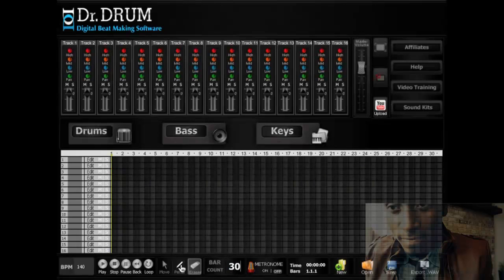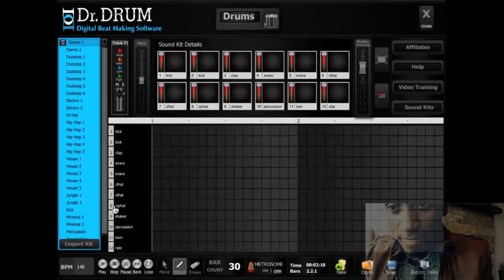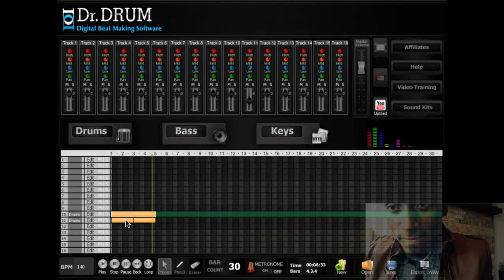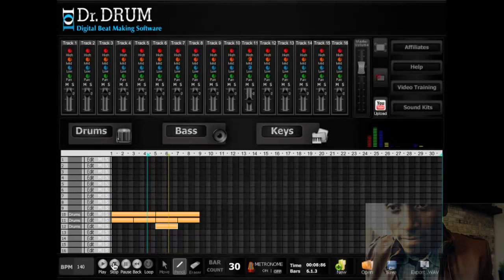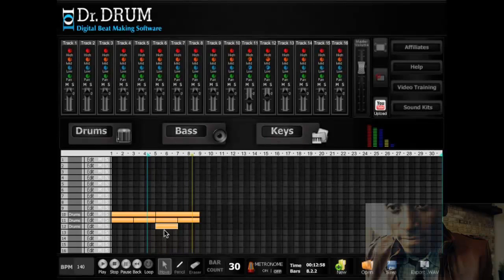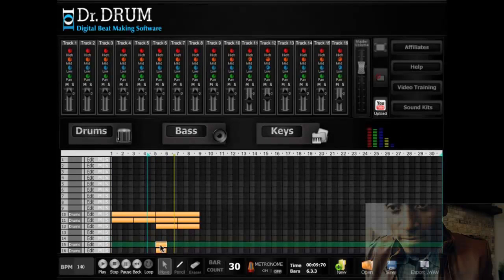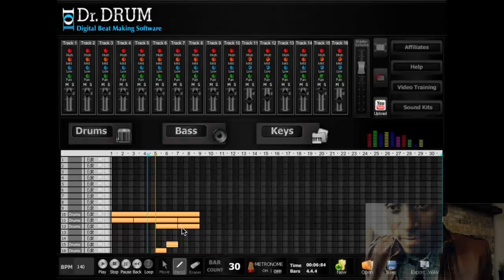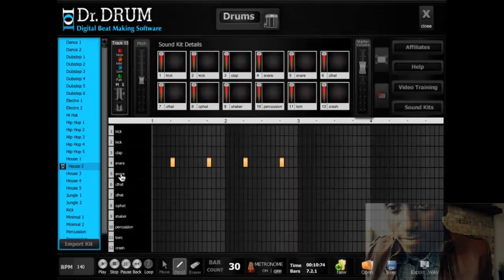Make your own beats - affordable way to get started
When I first started making beats on FL studio ten years ago, I remember everyone telling me how the sound quality was low and I needed to get better instruments.

Now I'm testing out this new program and I realize people never change..  I just shake my head when I hear people say this or that program needs better sounds.  Any experienced producer knows that all generic sounds don't blend unless you know how to mix well and use them the right way.

I got a version of pro-tools that came with my interface, and that version wouldn't even let me use any other instruments or plug-ins and I had spent way more money on that than what this new program costs.

Every digital audio work station comes with whack sounds until you learn to mix and blend them well.  But if you're gonna learn how to do this, why start on a program that could set you back a few hundred when you could get started for under $40 with a program that has pretty much all the same tools. Then you can spend maybe $15-20 extra to get you some serious soundpacks and I bet those guys using FLstudio and Logic won't have much to say when they hear the beats you're able to make.

I wrote an article about this called "I don't know what I'm doing so let me buy more equipment" ) pretty much saying that a lot of people when they hit a wall spend more money when in truth they should be spending more time on their craft. No amount of tools will help you become better.. you have to practice with those tools to get better.  This is why I can get on virtually any program and make a nasty beat.. the tool is irrelevant, its all up to the craftsman.   If you're new to making beats you definetly want to check out the link below and get started with this program.  Its the best bang for your buck

THE EXILE ALBUM
Space Age Hip Hop Music with World Class Lyrics From The AndWeLike Crew of independent Music Producers.  Released Sept. 2014 Produced By Prince Avery. Genres:rap hip hop trap club